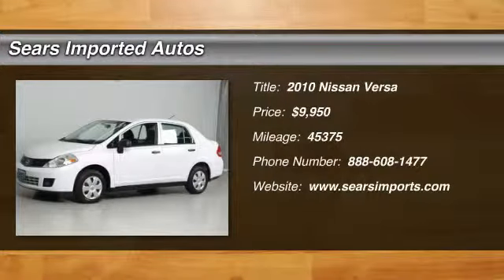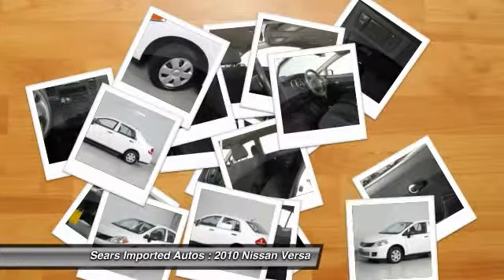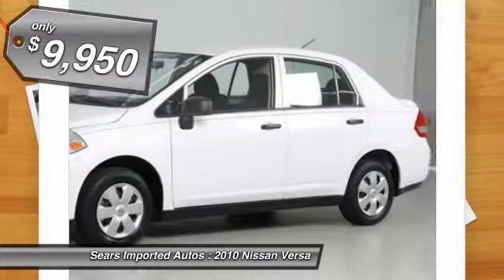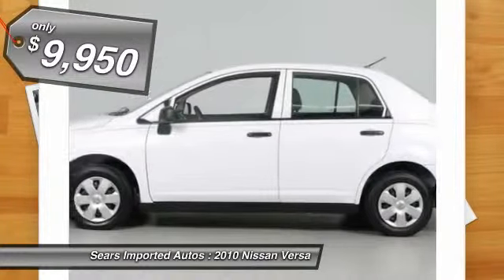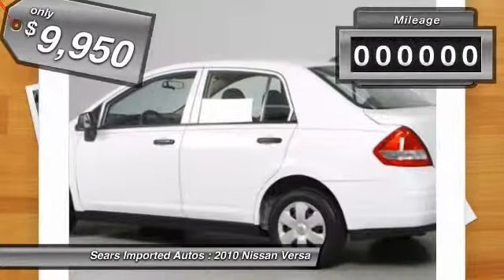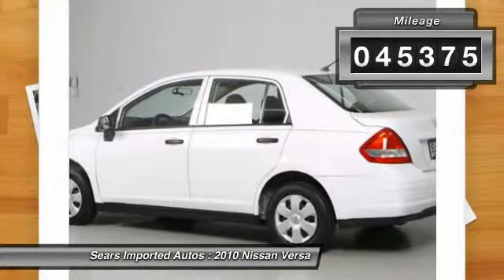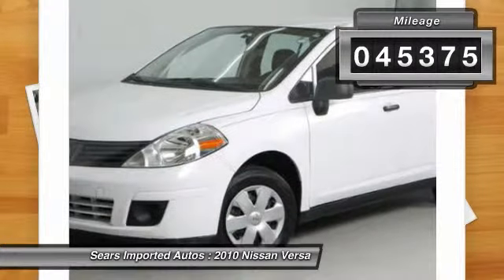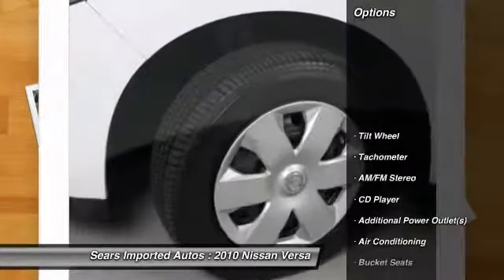2010 Nissan Versa Minnetonka, Minneapolis, Bloomington 20927A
2010 Nissan Versa 1.6

13500 Wayzata Blvd.

Air Conditioning, Front Bucket Seats, and Rear window defroster. White Knight! At SEARS IMPORTED AUTOS, YOU'RE #1! Your quest for a gently used car is over. This good-looking 2010 Nissan Versa has only had one previous owner, with a great track record and a long life ahead of it. Consumer Guide named the Versa a 2010 Compact Car Best Buy! You'll love how great it is on gas! So hurry in because that makes this a POPULAR vehicle! It is nicely equipped with features such as Air Conditioning, Front Bucket Seats, Rear window defroster, 4 Speakers, Adjustable Front Bucket Seats, Anti-whiplash front head restraints, Audio Pre-Wire w/4 Speakers, Bumpers: body-color, Driver door bin, Dual front impact airbags, Dual front side impact airbags, Front anti-roll bar, Front wheel independent suspension, Low tire pressure warning, Occupant sensing airbag, Overhead airbag, Passenger door bin, Power steering, Rear anti-roll bar, Speed-sensing steering, Tachometer, Tilt steering wheel, and Variably intermittent wipers.